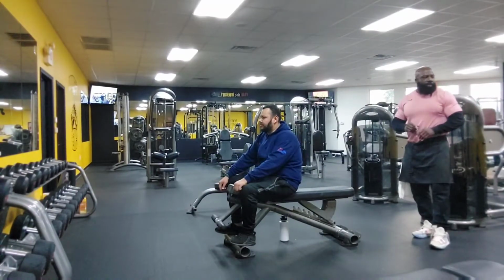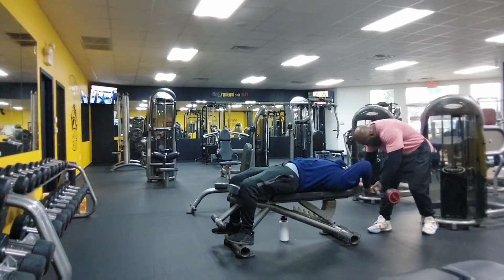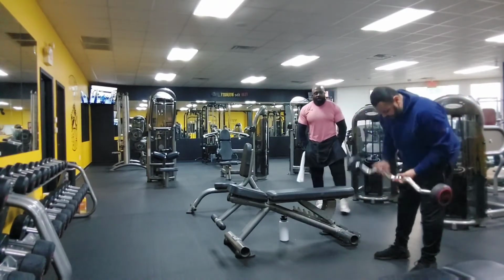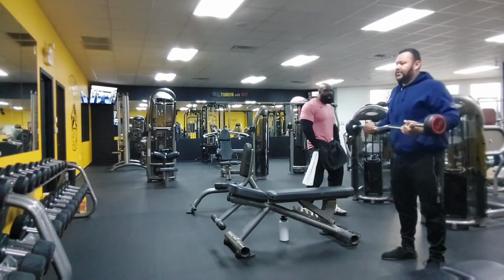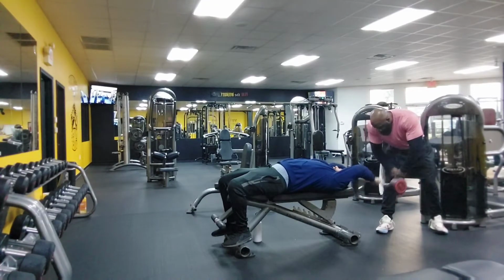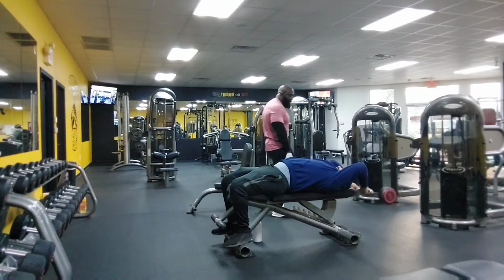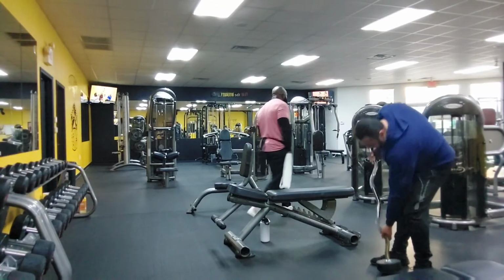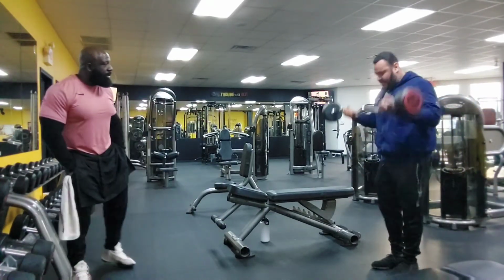The Beast Mode Chef "Big Arms Mega Set"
Atlanta's most intense trainer "Super Set King Beast Mode Chef" serves another plate.